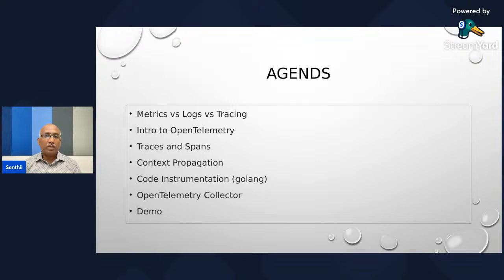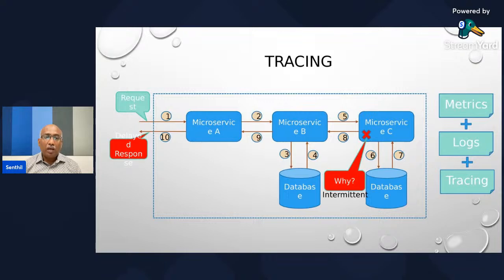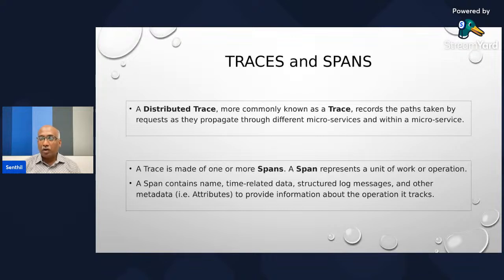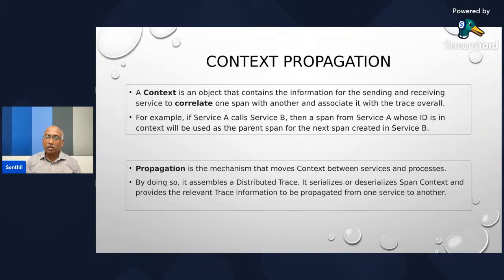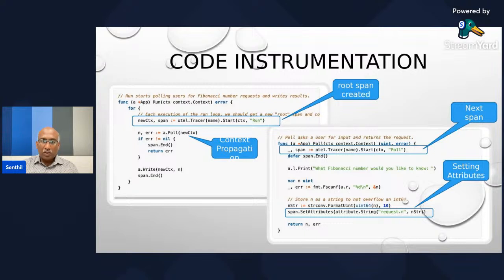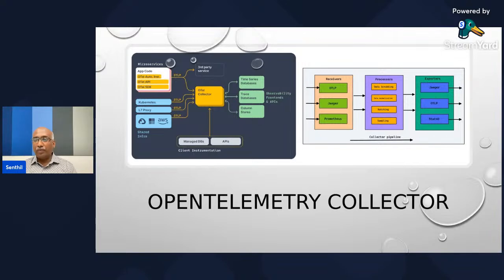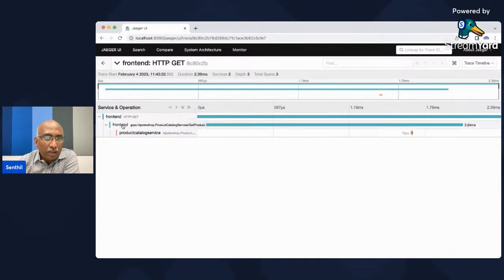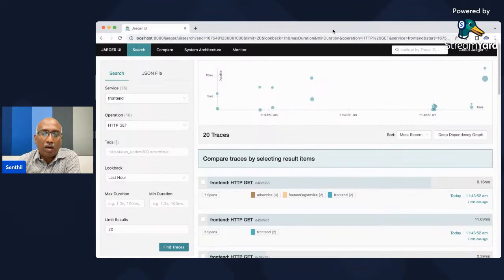OpenTelemetry Tracing: What, Why & How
OpenTelemetry provides an open & standard solution to distributed tracing for microservices. OTel’s goal is to provide a set of standardized vendor-agnostic SDKs, APIs, and tools for ingesting, transforming, and sending data to an Observability back-end.

In this Live stream you'll get to know:-
- What is Tracing and Why it is essential for microservices
- What is OpenTelemetry and How it enables vendor-agnostic distributed tracing
- Important concepts & Components
- How OpenTelemetry Tracing works